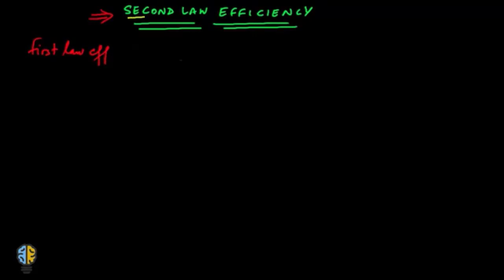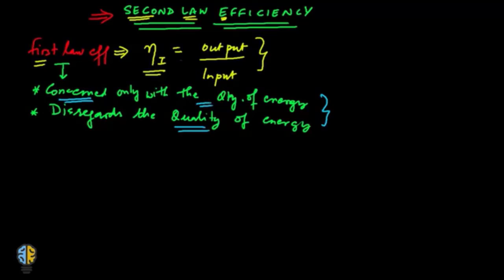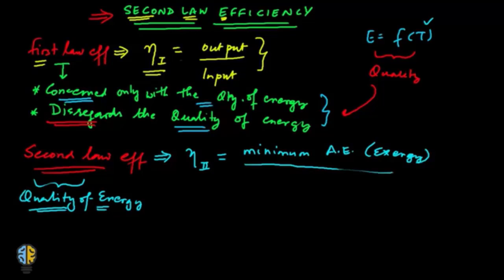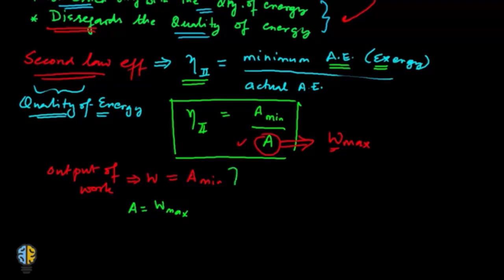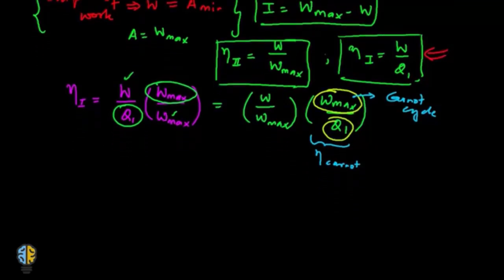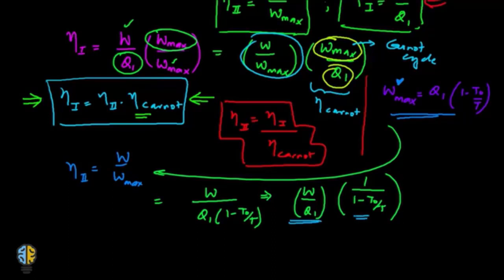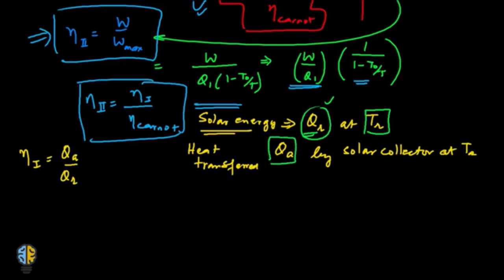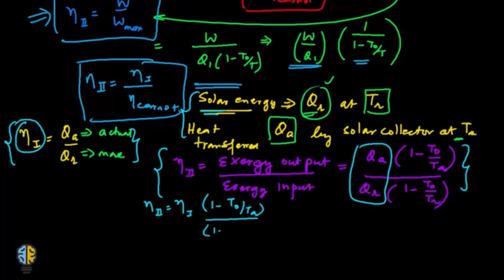SECOND LAW EFFICIENCY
1.CYCLIC HEAT ENGINE
2. REFRIGERATOR
3. HEAT PUMP
4. CARNOT PRINCIPLES
5. CLAUSIUS THEOREM

IN THIS VIDEO WE WILL LEARN ABOUT SECOND LAW EFFICIENCY.